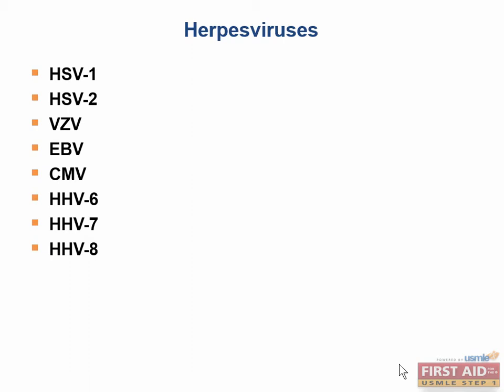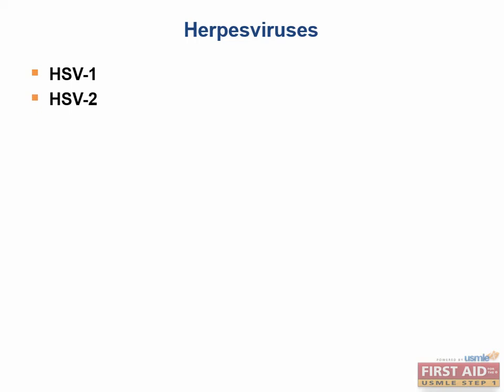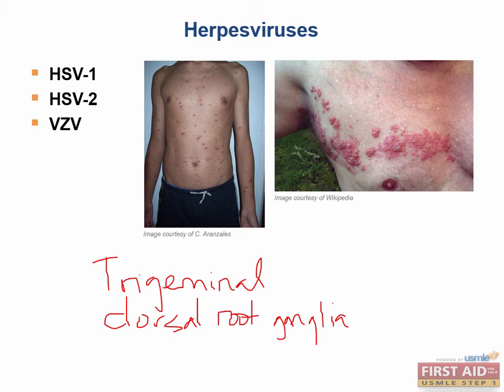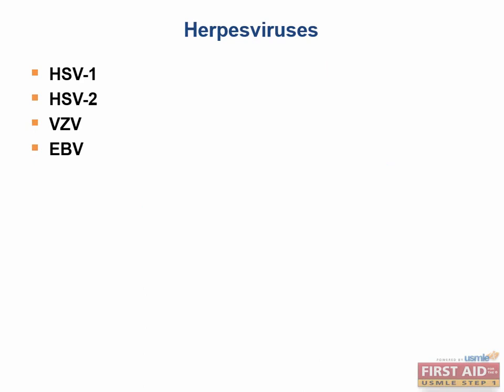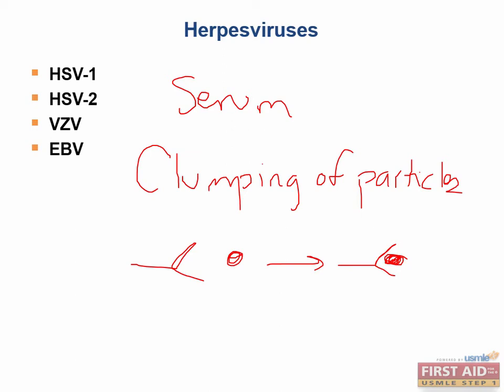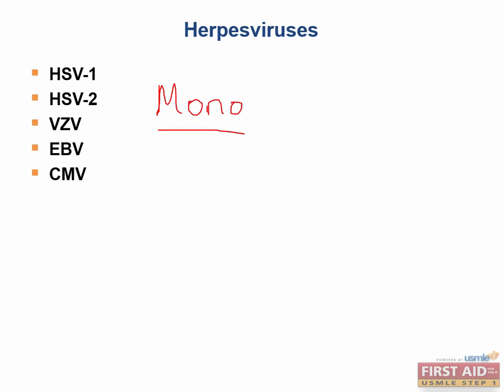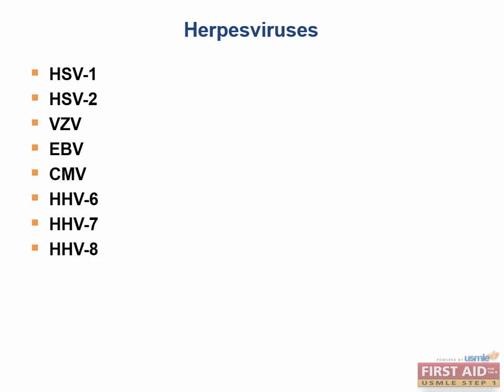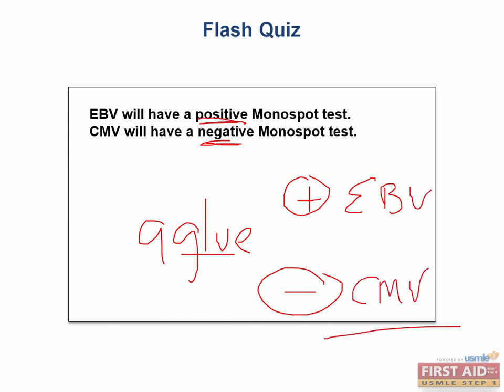Microbiology Virology Part 4